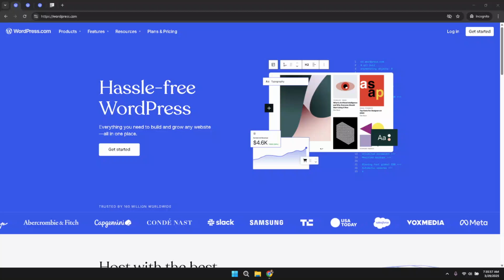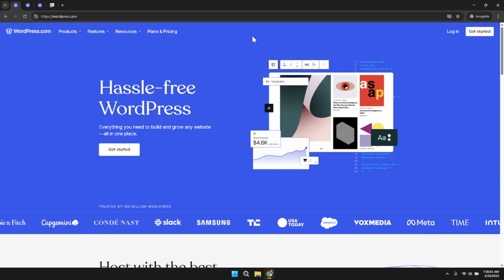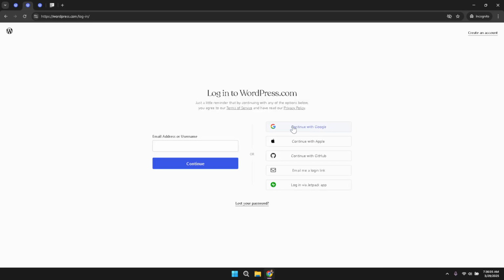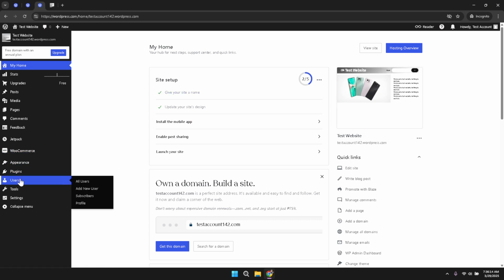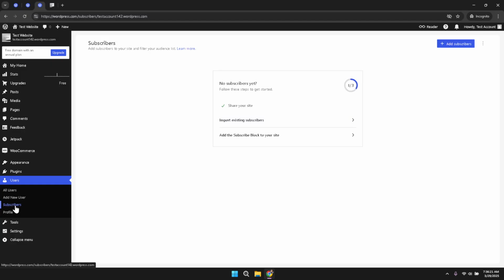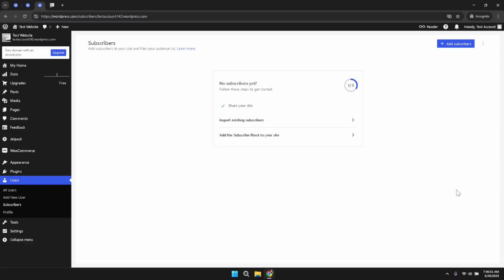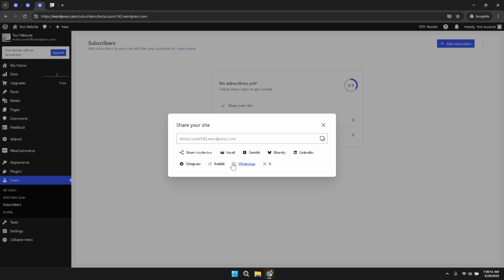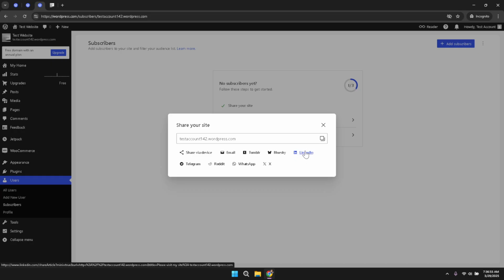How to Share Your Website in Linkedin - Wordpress Website (Full 2025 Guide)